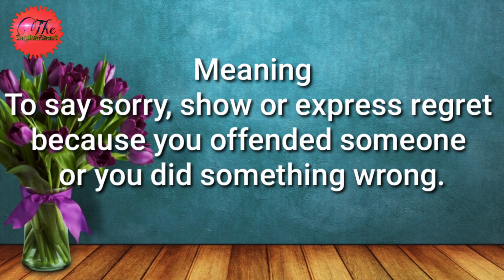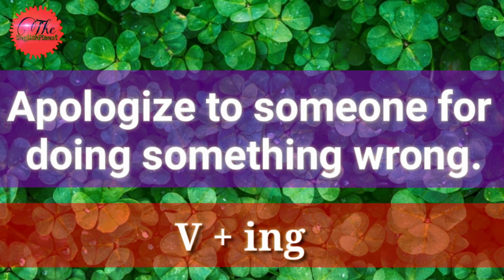Apologize Meaning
Apologize, word of the day.

This video is all about all the possible meanings of Apologize and how to use them in various ways.

*Feedback in comment box please* 😊.